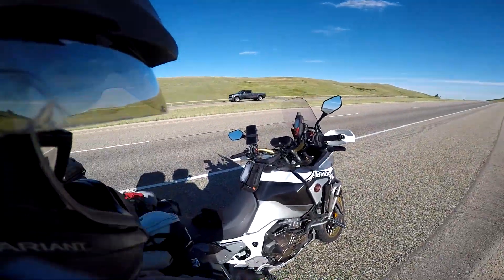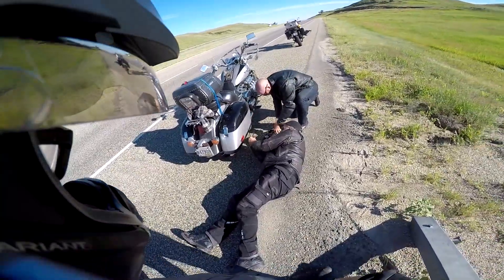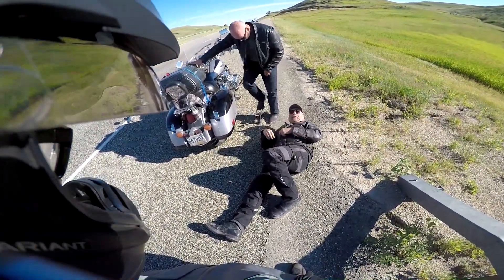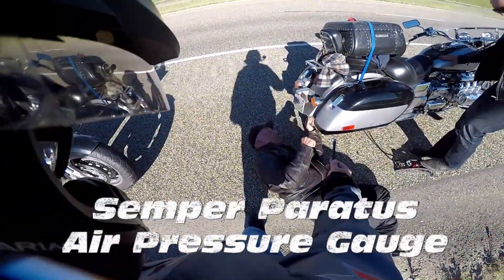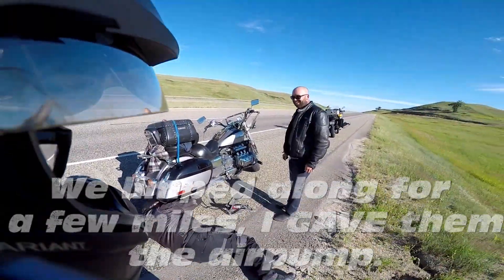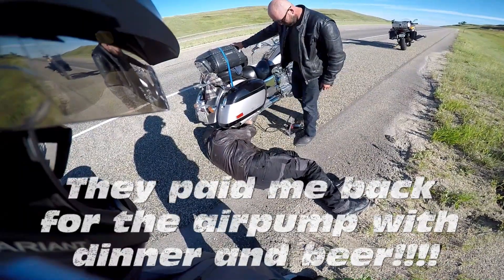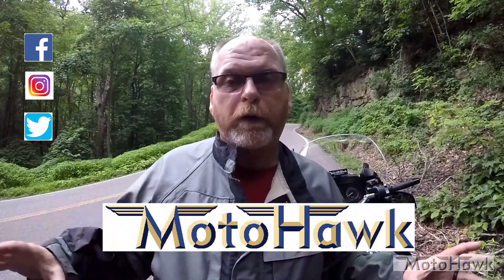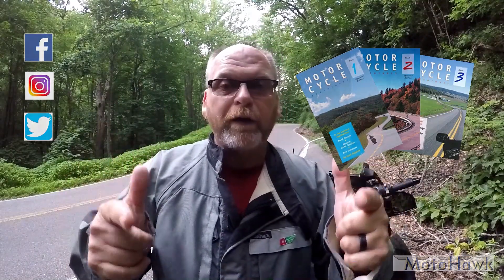Vol 13.1 BONUS FEATURE- Canadian Breakdown on the Great North American Motorcycle Tour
I made a lifelong friend by stopping on I 90 in Wyoming to help out. Ryan had a flat, caused by a cut in his valve stem. I had an air pump and patch kit. He became the new owner of the air pump, the patch kit was worthless. Ryan and his buddy used zip ties to pinch the valve stem so it wouldn't leak. That worked so well, they rode ALL THE WAY BACK to Prince George, BC.

Later in the GNAMT I met with with these gents who paid me back for the air pump with a tour of Prince George, BC including dinner and drinks. I stopped TWICE in Prince George (once on the way north, another on the way south).

Search the hashtags GNAMT and pursuitofjoy

Of course the correct links can be found at the top of this page or by going